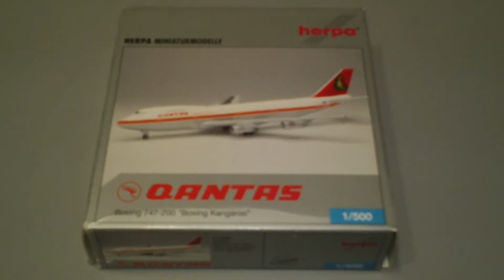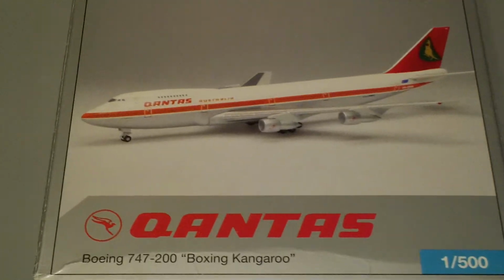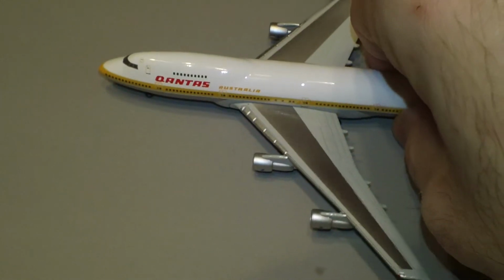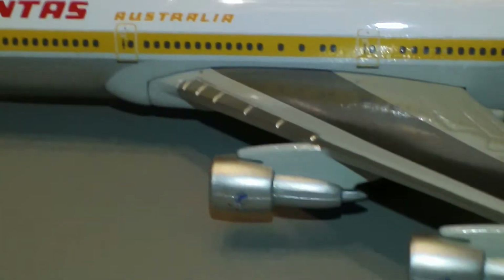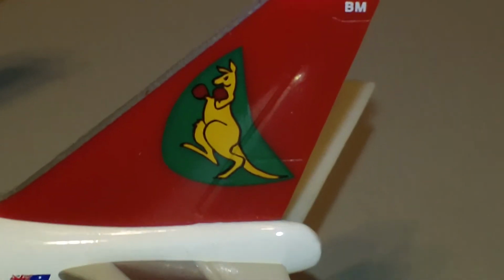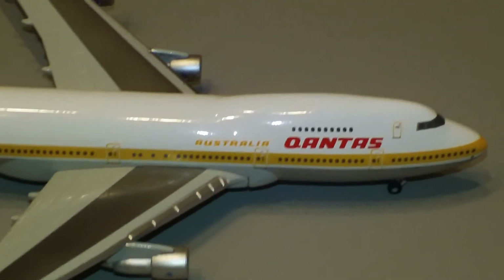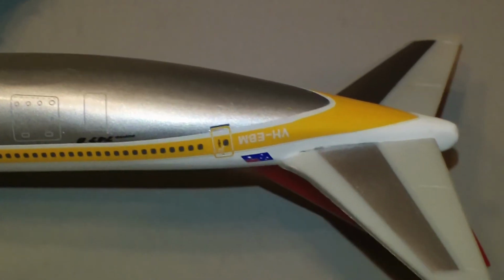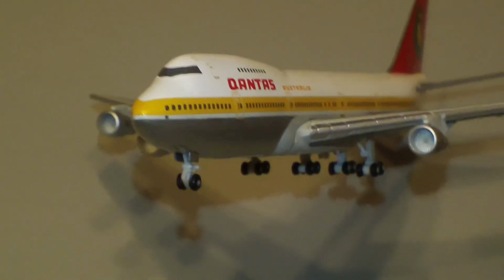Review: Herpa 1/500 Scale Qantas Boeing 747-238B "Boxing Kangaroo" VH-EBM Limited Edition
Episode 20

Herpa 1/500 Scale Qantas Boeing 747-238B "Boxing Kangaroo" VH-EBM Limited Edition